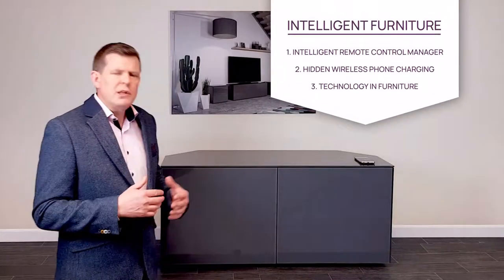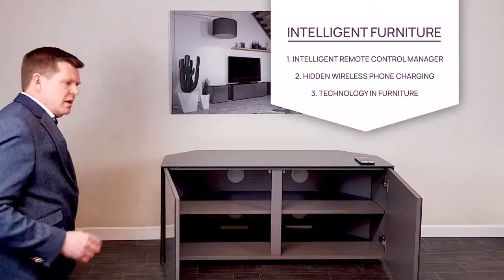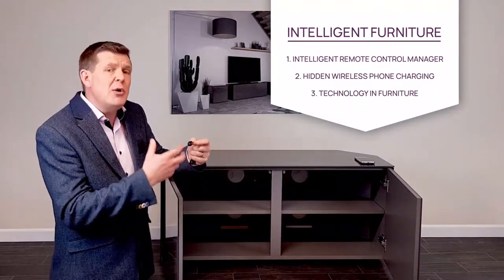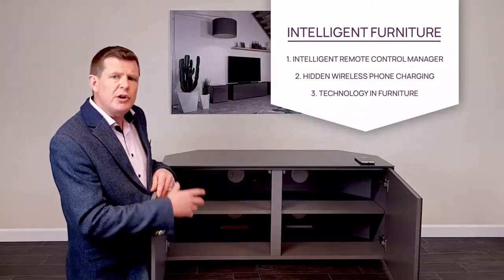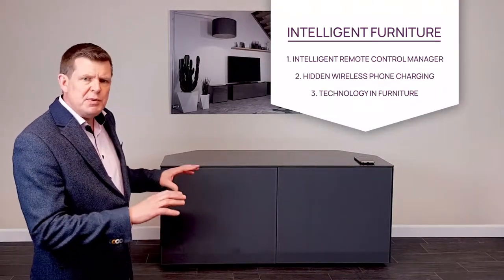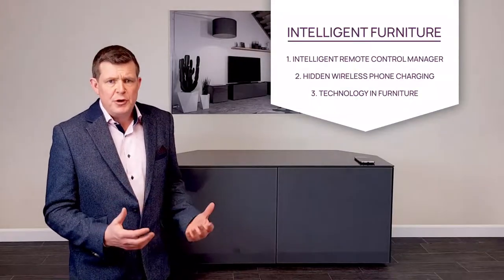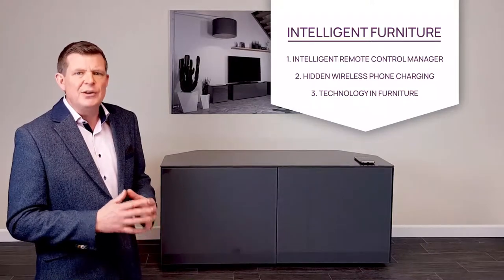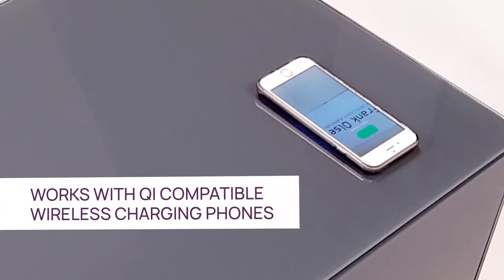Frank Olsen video 1 2